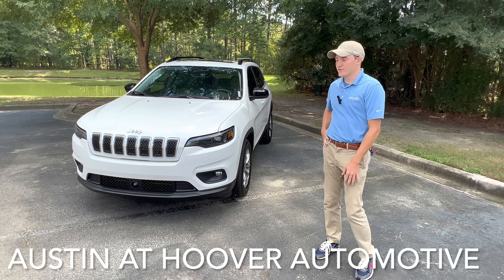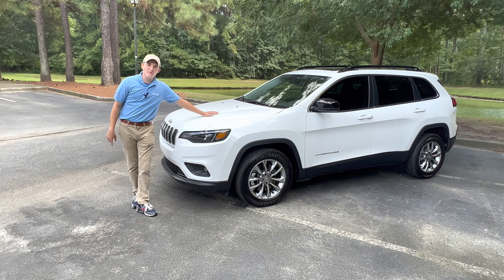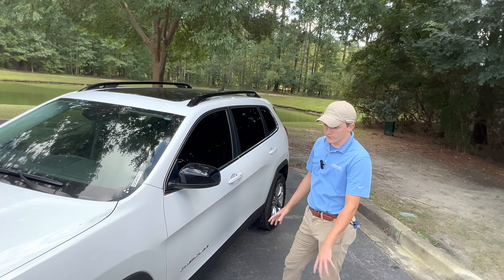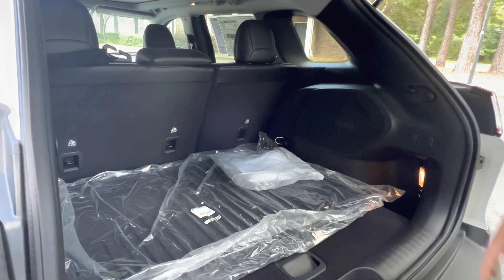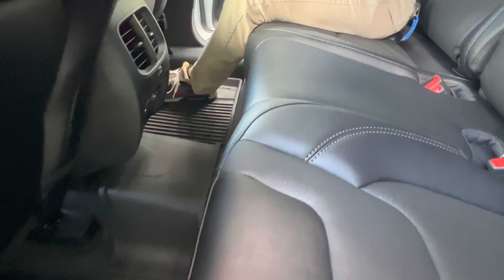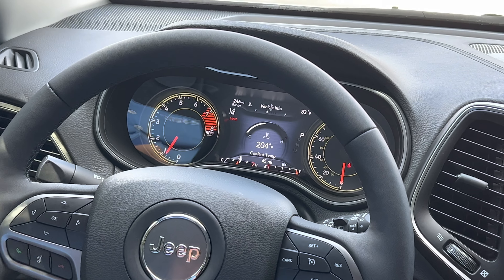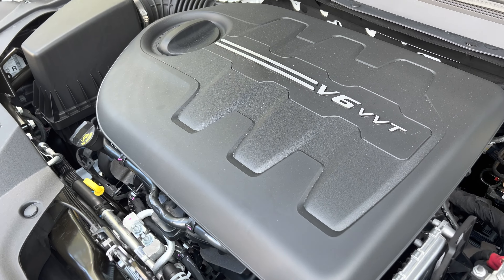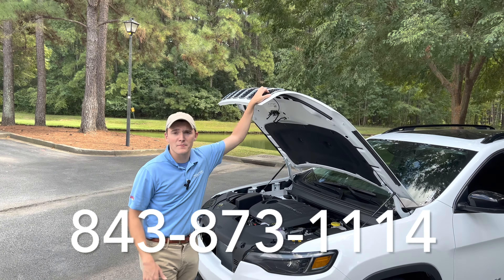2022 Jeep Cherokee Latitude Walkaround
We’d love to earn a relationship with you and provide the best car buying experience you’ve ever had.

Hooverjeepchysler.net

Thanks again. Enjoy the channel